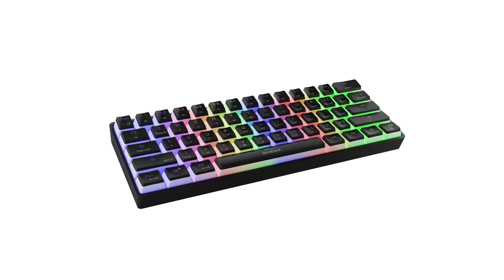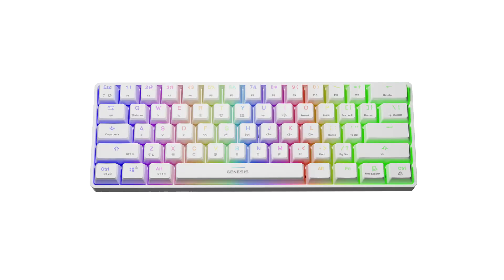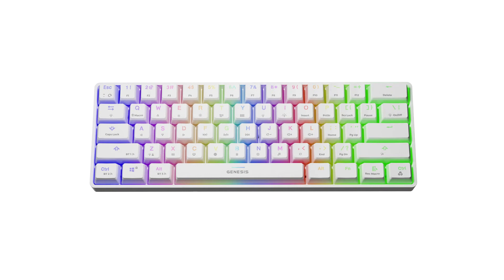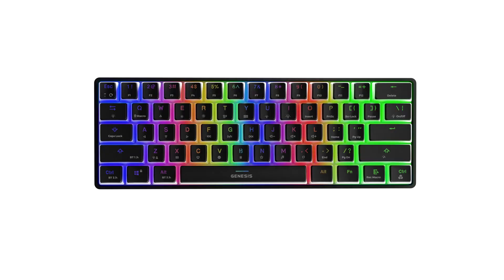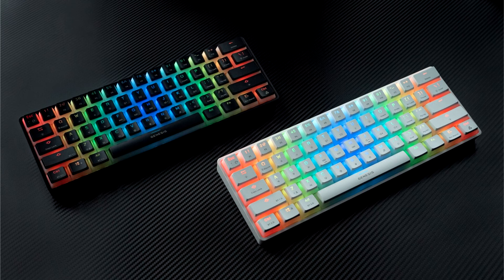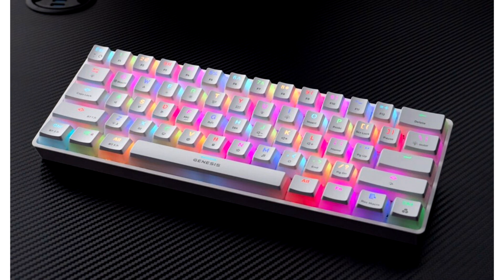Genesis Announces Thor 660 Wireless TKL Mechanical Gaming Keyboard